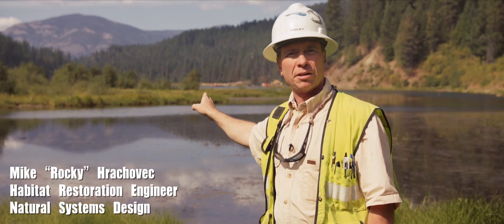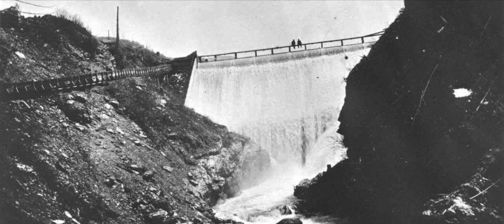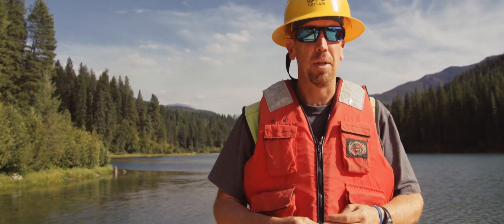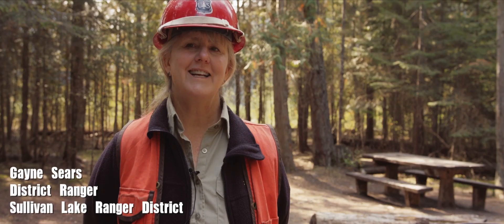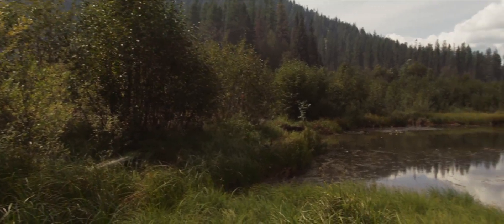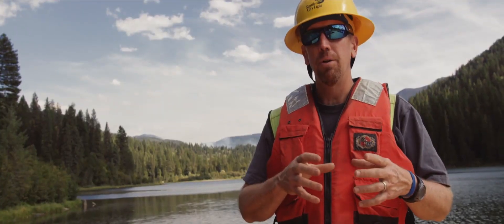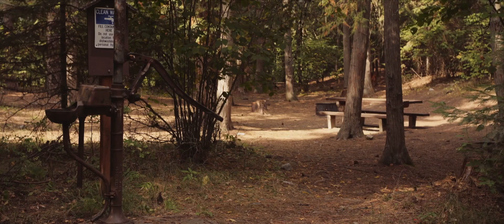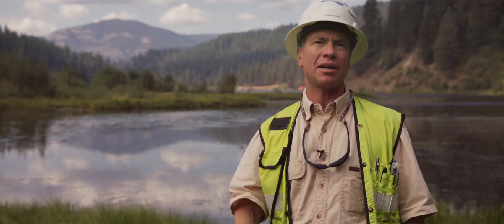Mill Pond Dam Removal Begins!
American Whitewater is pleased to release the first of two planned films on the removal of Mill Pond Dam in northeastern Washington. This short film explores the history of the dam and the early stages of its removal through on-site interviews and footage of the removal process. Over the next two months the removal of the dam will reveal a section of Sullivan Creek not seen for over a century, and we will then produce a follow up film of the newly recovered stream.

American Whitewater began working on Sullivan Creek in the late 1990’s when the dam owner sought to re-energize the long defunct hydropower project. That idea was abandoned in 2002, and in 2006 the owner sought and won a decision to relieve them of federal oversight. American Whitewater and the US Forest Service successfully appealed that decision in 2008. Our win triggered two years of intensive and collaborative discussions with the dam owner and other stakeholders. This creative process led to a settlement agreement in 2010 that included dam removal, improved flow releases from a separate dam on a tributary, and significant benefits for local ratepayers. (Learn more about the project)

Since 2010 a great team of engineers and other professionals have been planning the dam removal and securing the necessary permits. American Whitewater has been an advocate for a restoration approach that respects the natural riverbed and natural processes, and is sensitive to public recreational use. Dam removal began this September, and should be completed later this fall. The reservoir site will be graded and planted with native forest species in 2018, and the historic stream channel will be restored.